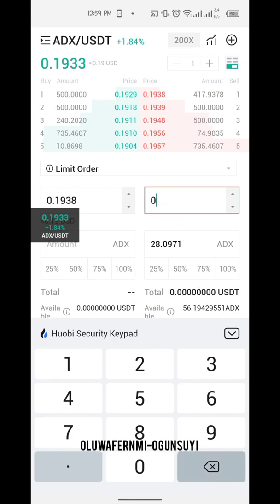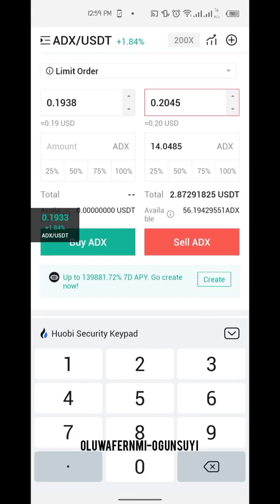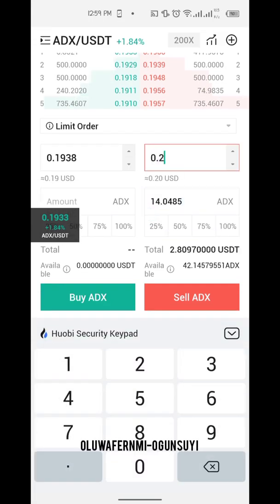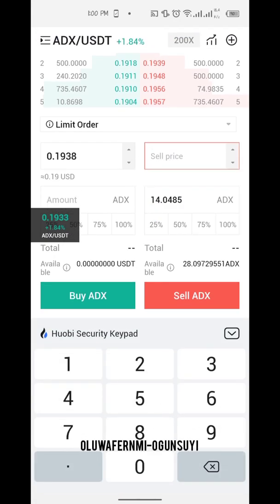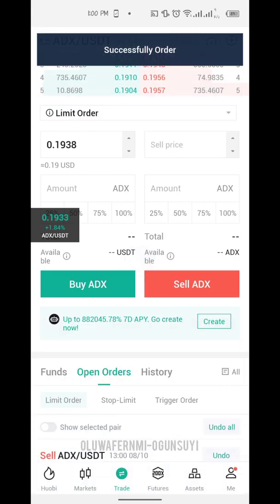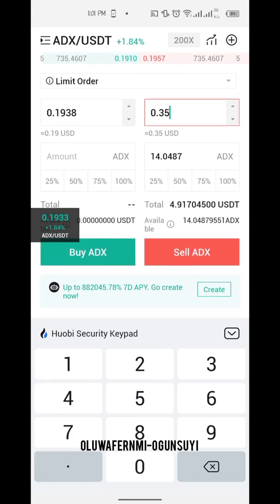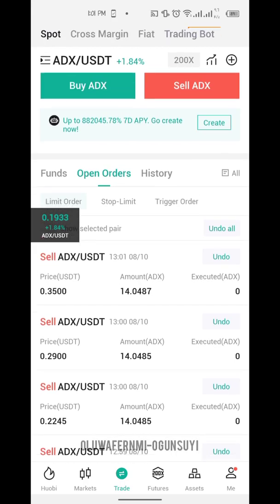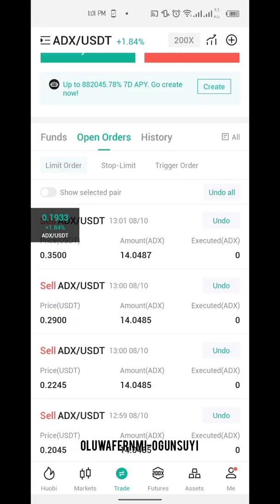How to create Limit Orders & How to make $100 Daily Trading Crypto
Limit Orders

A limit order is an order to buy or sell at a specific price or better.  A buy limit order can only be executed at the limit price or lower, and a sell limit order can only be executed at the limit price or higher.  A limit order is not guaranteed to execute.  A limit order can only be filled if the market price reaches the limit price.  While limit orders do not guarantee execution, they help ensure that an investor does not pay more than a pre-determined price or fee.

ABOUT THE COIN IN THE TUTORIAL (ADX/USDT)

$ADX

ADX Live Data:
The current CoinMarketCap ranking is 553, with a live market cap of $28,295,979 USD. It has a circulating supply of 142,557,524 ADX coins and a max. supply of 150,000,000 ADX coins.

If you would like to know where to buy Ambire AdEx at the current rate, the top cryptocurrency exchanges for trading in Ambire AdEx stock are currently Binance, KuCoin, Huobi Global, Gate.io, and HitBTC. You can find others listed on our crypto exchanges page.

What Is Ambire (previously AdEx Network) (ADX)?

Ambire is the new name of AdEx Network - a company developing describes itself as a new-generation solution for digital advertising and a DeFi-focused crypto wallet.

Ambire originated in 2017 as a decentralized ad exchange and subsequently expanded into a full protocol for trading of advertising space/time. Later on, the team added Ambire wallet to the company portfolio.

The Ambire AdEx protocol It covers all interactions between publishers, advertisers and end users. It works through micropayments on Ethereum by utilising the OUTPACE layer 2 payment channels, and offers DeFi staking of its native ADX token.

The Ambire team also develops an open source platform built on top of the Ethereum implementation of the protocol, available Since the public launch of the platform in 2020, it has gained more than 16,000 registered users and has processed billions of micropayments on the blockchain.

ADX is the native utility token that is used for incentivizing validator uptime and ensuring the smooth running of all advertising campaigns on the Ambire AdEx platform.

Validators are appointed for each advertising campaign on the platform, and are responsible for processing the micropayments between publishers and advertisers through layer 2 payment channels. The more tokens are staked, the stronger the reliability guarantees of the validator network. As of late 2021, the staking APY is over 45%.

Staking

With this option, ADX holders can receive rewards for staking their tokens. These rewards were initially limited to a portion of the validator fees paid per campaign on the Ambire AdEx advertising platform. In September the same year, staking was expanded to include security mining as well, and soon after a Loyalty Pool was added too, using Chainlink price feeds.

Learn more about staking

Ambire Wallet

Ambire Wallet is a full-featured cryptocurrency wallet, designed to simplify and democratize using crypto and DeFi tools in everyday life. Designed for both crypto novices and veterans, it offers accessible UX, hassle-free onboarding, automatic gas management, hardware wallet support and much more. Ambire Wallet is the easiest and simplest way to enter the world of decentralized finance and cryptocurrencies. The wallet is currently in private Beta, expected to be released to the general public soon.

How Many ADX Coins Are There in Circulation?

Ambire (then AdEx Network) launched on June 30, 2017 with 100,000,000 ADX tokens created at that date. In September 2020, the company team performed a token upgrade that allowed for an additional 50 million tokens to be minted. To date, the total number of coins in circulation is 114,160,982 ADX.

Who Are the Founders of Ambire?

Ambire was created by Ivo Georgiev and Dimo Stoyanov - seasoned entrepreneurs with a track record of success. The duo is also the powerplant behind the media streaming platform Stremio that has 18+ million users around the globe.

Today, a team of 20 professionals works on the Ambire advertising platform and DeFi wallet.

Where Can I Buy Ambire AdEx tokens (ADX)?

CONCLUSION.
This Video teaches:
How to create Limit Orders.
How to make $100 Daily Trading Crypto.